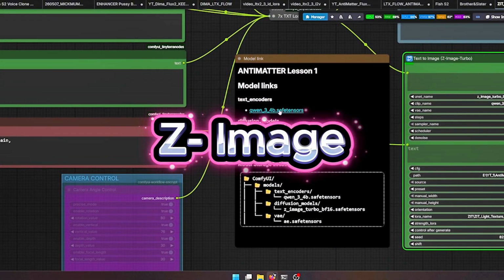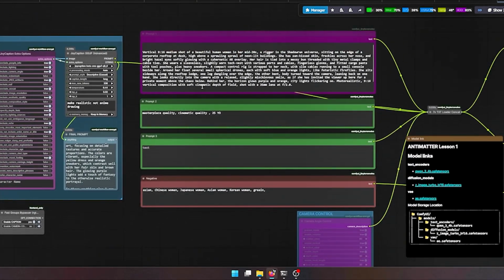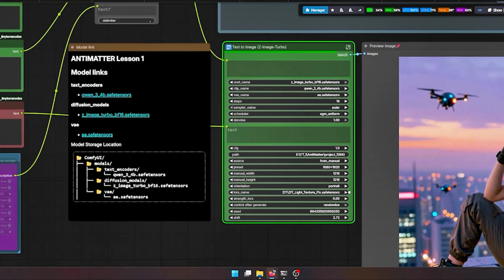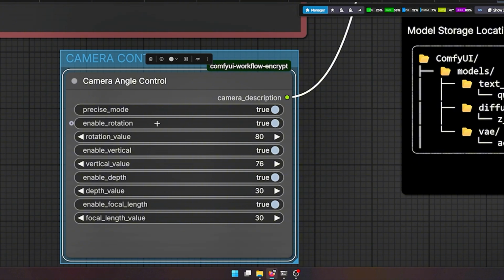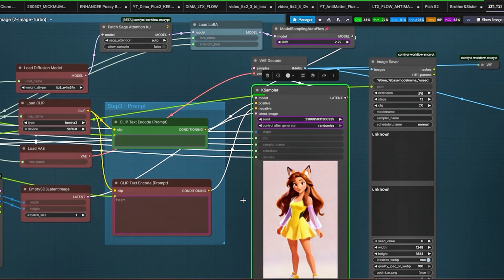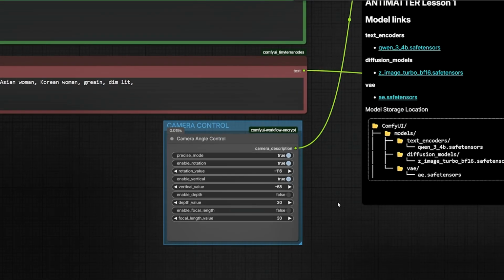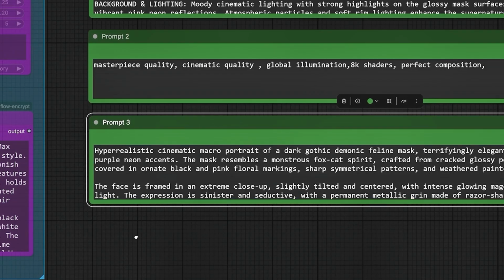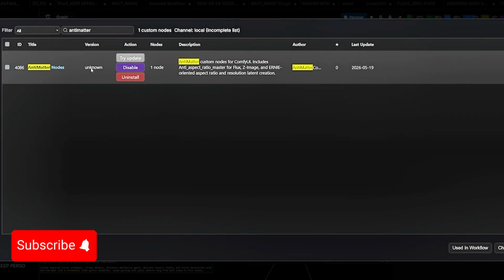Z-Image Turbo in ComfyUI — Full Local AI Image Generation Workflow (Realistic, 3D & Cinematic Art)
In this video, I’ll show you how to generate realistic AI images, cinematic renders, stylized 3D characters, and fantasy artwork locally on your own computer using Z-Image Turbo inside ComfyUI.

We’ll go step by step through the full workflow:
• Installing the required models
• Using JoyCaption for automatic image prompting
• Building modular prompt systems
• Creating realistic and stylized AI characters
• Using LoRA for better lighting and texture
• Camera control inside ComfyUI
• Resolution presets and workflow optimization
• Fixed vs random seeds
• Prompt engineering for cinematic AI art
• Generating fantasy masks, creatures, and Japanese-style artwork
• Improving image quality with sampler settings

This workflow is designed to be beginner-friendly while still giving you powerful creative control for professional AI image generation.

Everything runs locally on your PC without relying entirely on cloud services.

If you are interested in:
ComfyUI, local AI generation, AI art workflows, prompt engineering, cinematic AI images, fantasy art, realistic renders, LoRA workflows, AI characters, or AI content creation — this video is for you.

In the next episodes, we’ll also explore local AI video generation, image-to-video workflows, motion control, and cinematic AI animation directly inside ComfyUI.

📥 DOWNLOADS & LINKS IN COMMENTS

🧠 SOFTWARE USED

• ComfyUI
• Z-Image Turbo
• JoyCaption Alpha
• Custom Antimatter Nodes

⏱ TIMESTAMPS

00:00 Intro
00:30 Workflow Overview
02:00 Model Setup
04:30 Prompt Structure
07:00 Cyberpunk Character Example
10:00 LoRA & Lighting
11:00 Camera Control
13:00 3D Character Generation
17:00 Fantasy Japanese Mask Art
21:00 Quality Improvements
23:00 Final Results & Outro